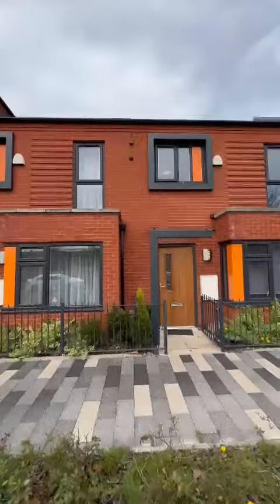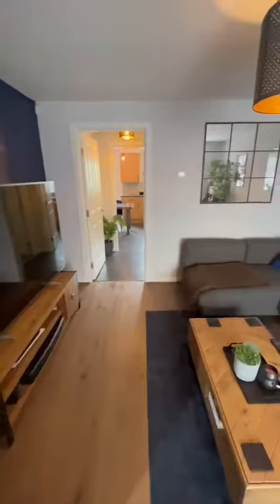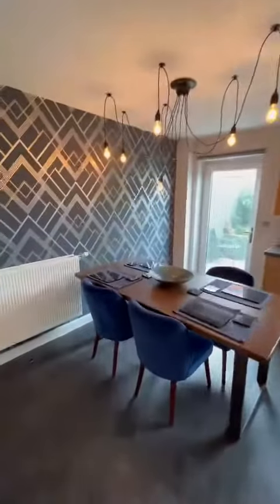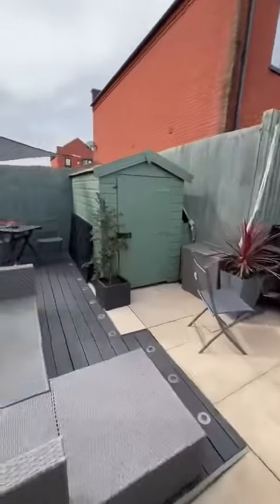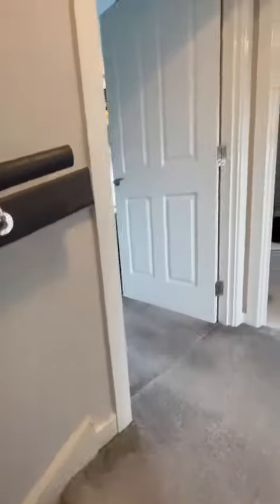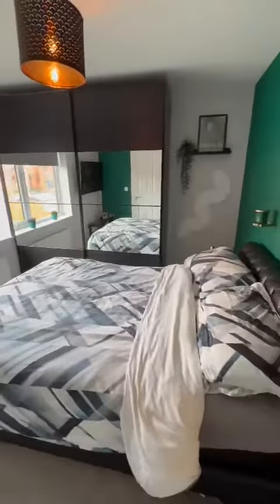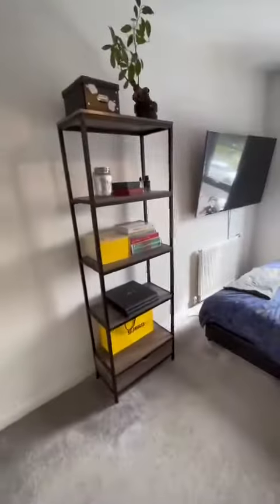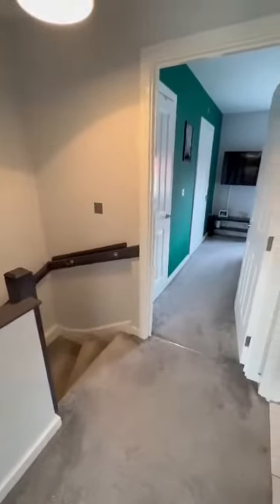Amersham Park Road